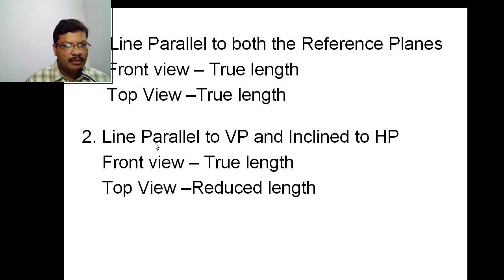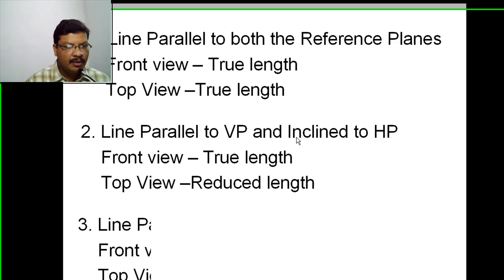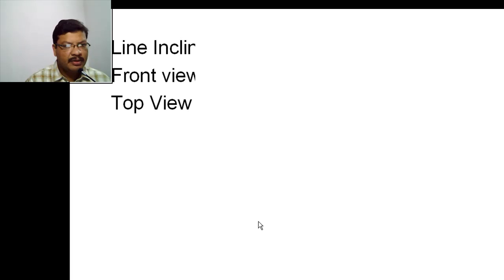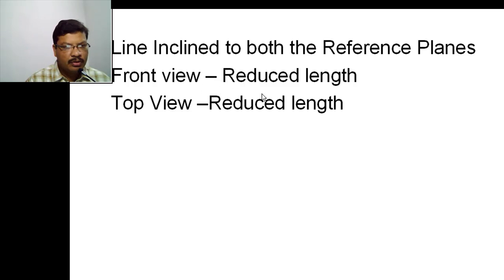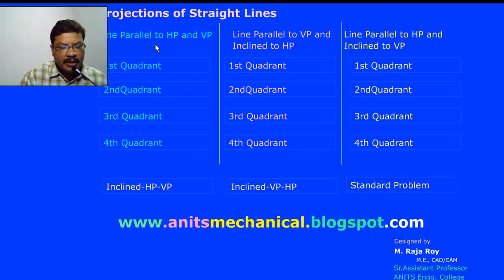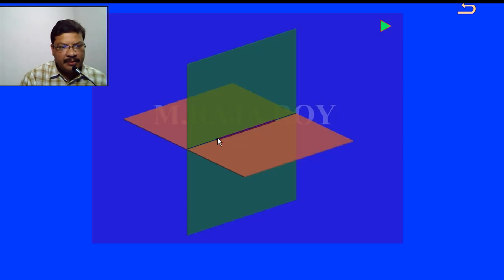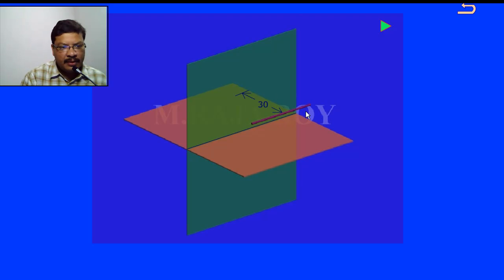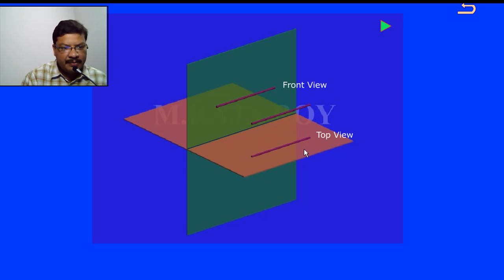Line Parallel to both Reference Planes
Video Tutorial by M. Raja